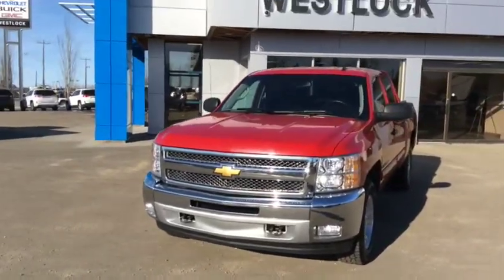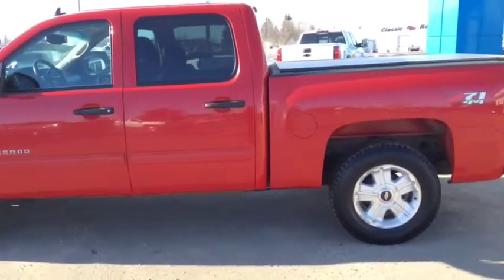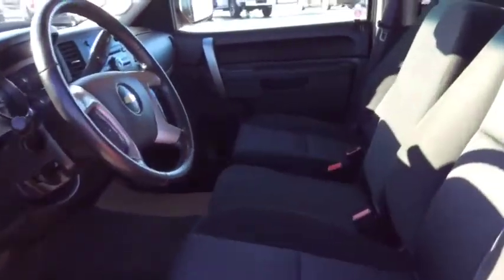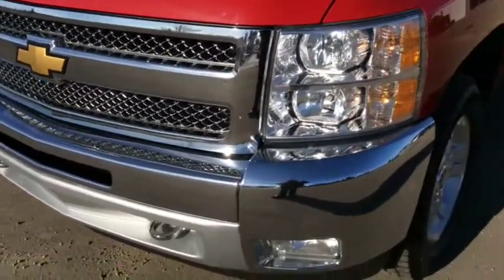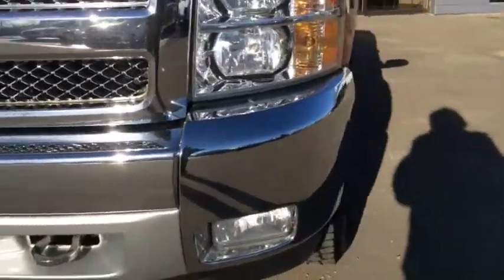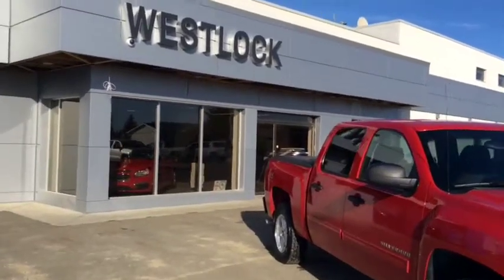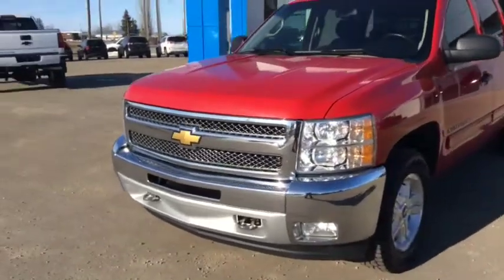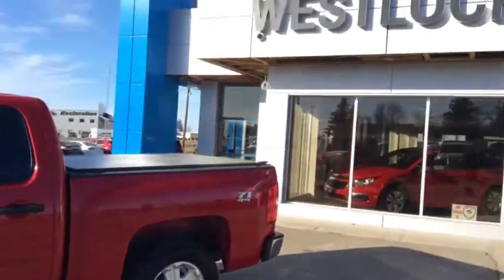2012 Chevrolet Silverado 1500 LT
2012 Silverado